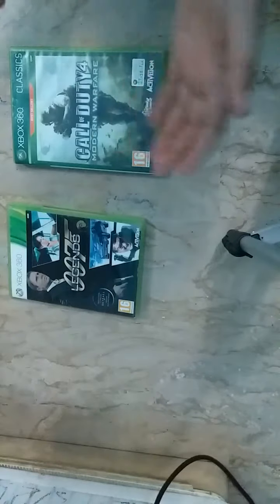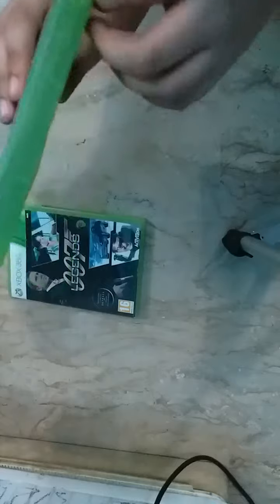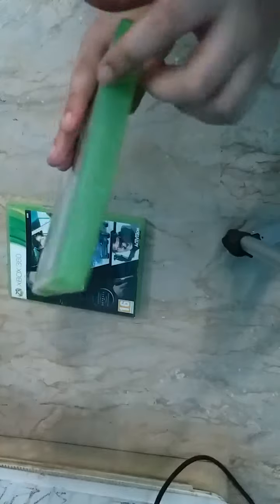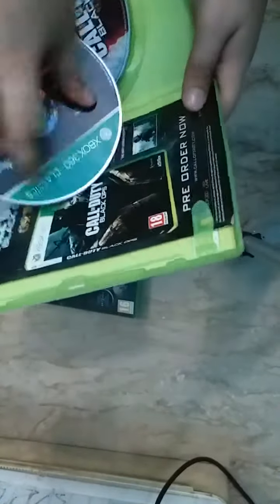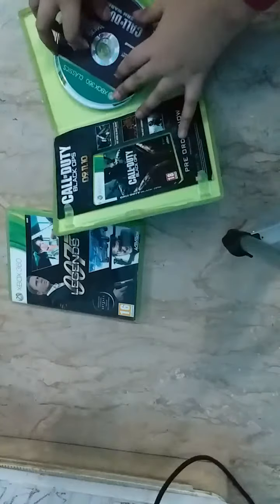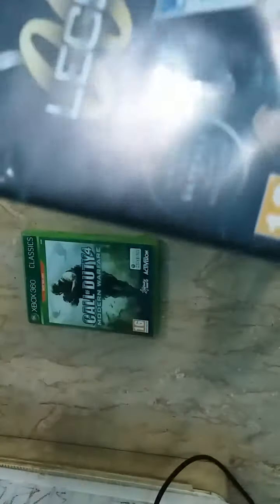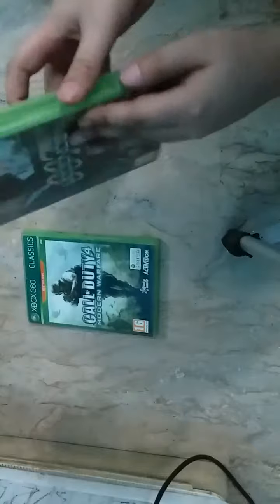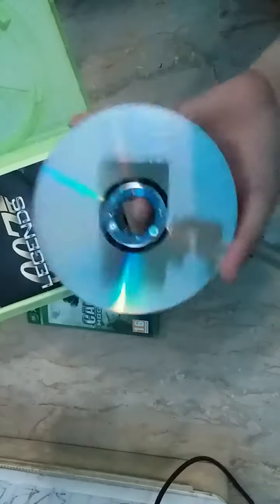Unboxing two classic Xbox 360 games